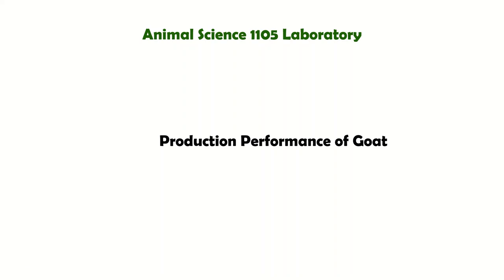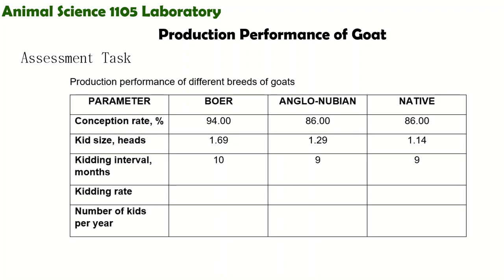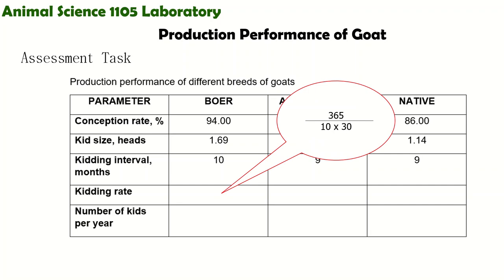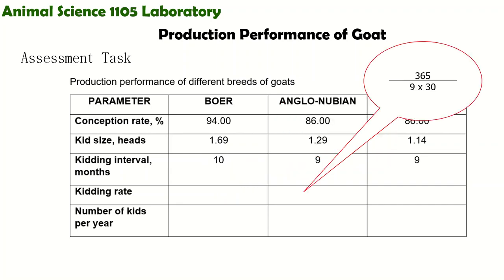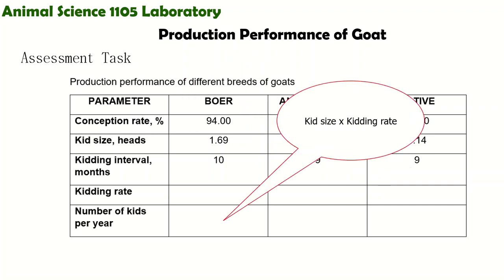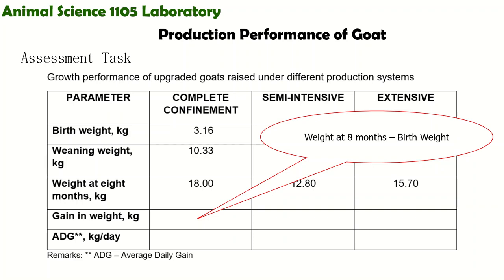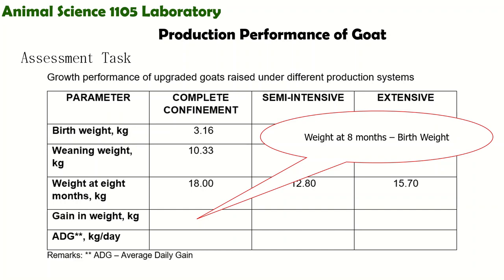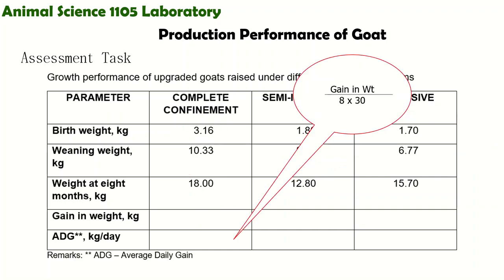Production Performance of Goat